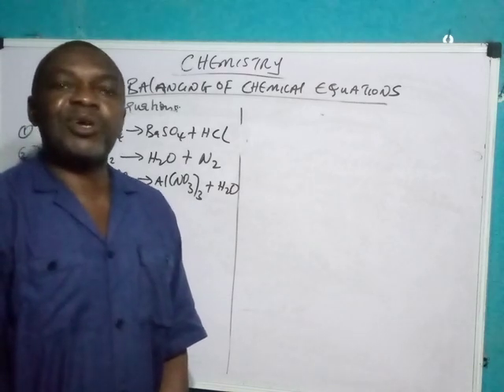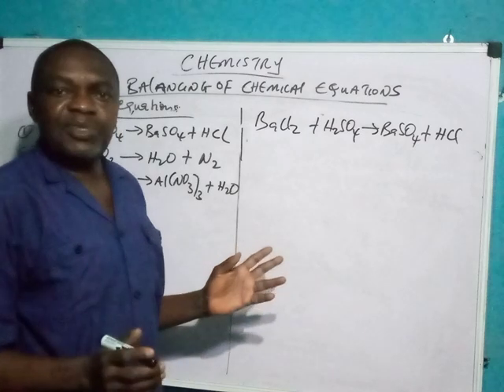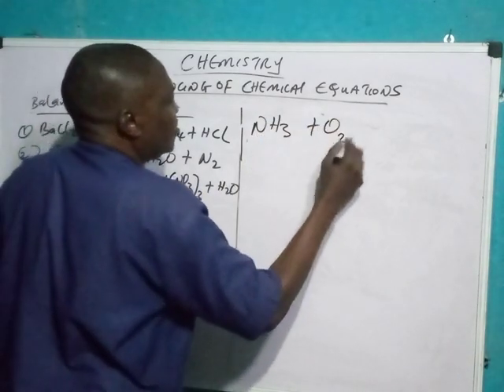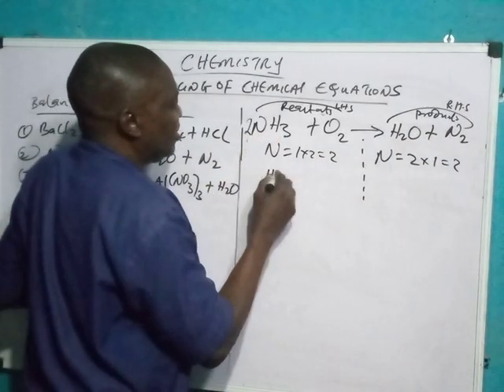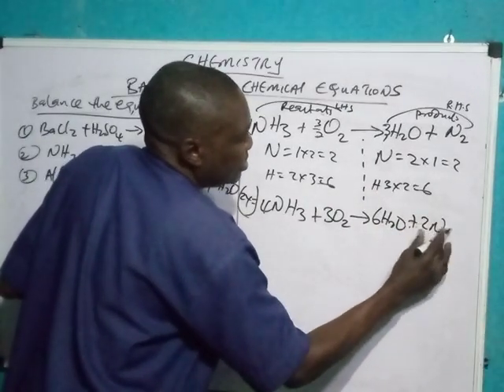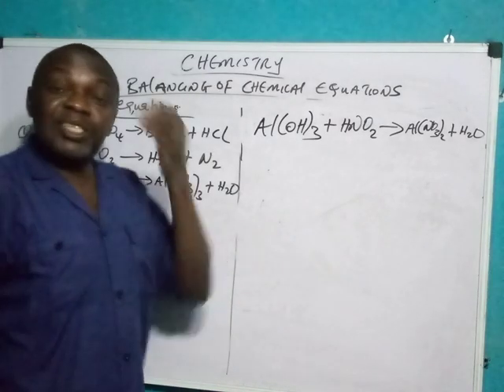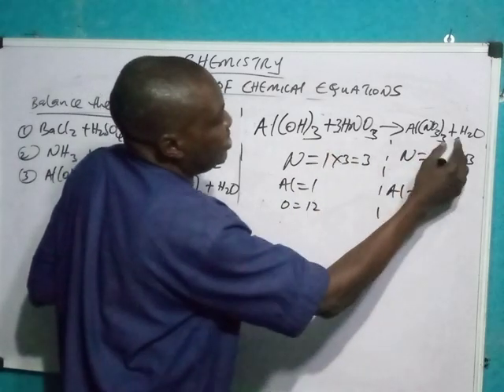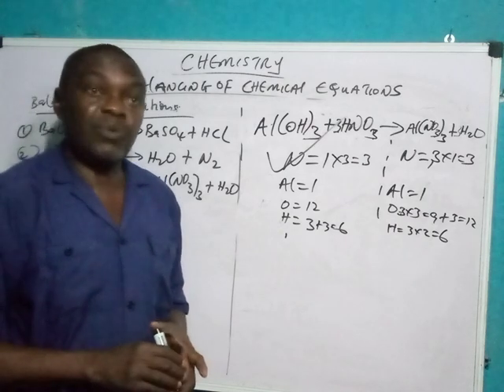BALANCING OF CHEMICAL EQUATIONS: part 2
This second video like the first also gives an easy and straightforward approach to balancing of chemical equations. It is  believed that any student who follow the steps properly will be able to balance equations that involve more difficult task